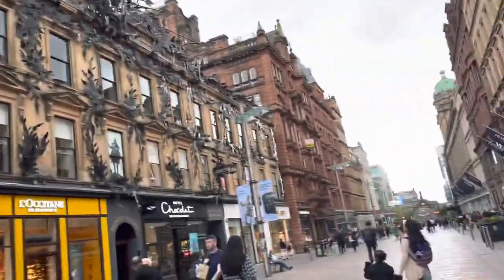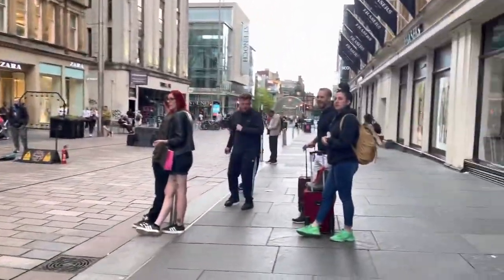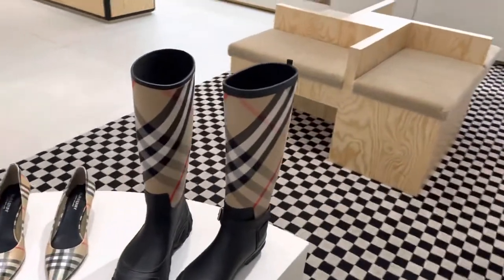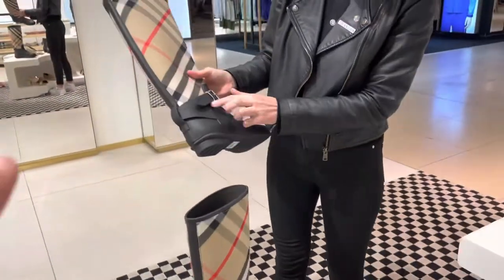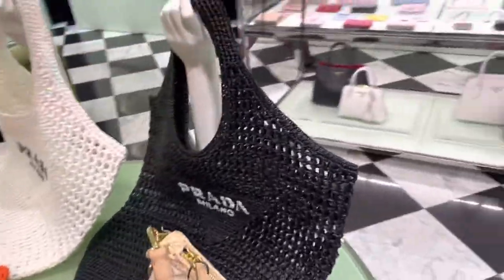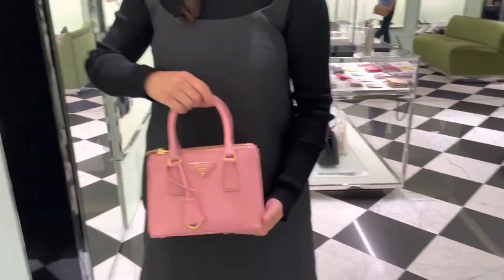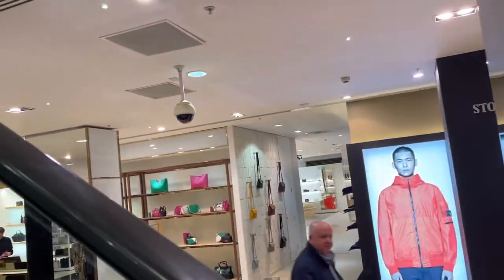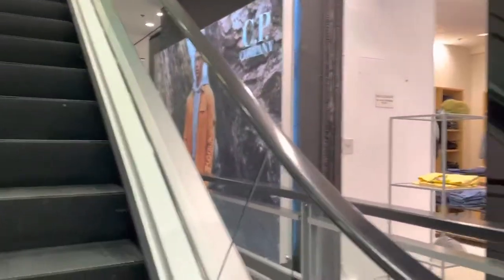Inside Frasers Glasgow and checking out the Prada’s newest collection and showing what’s inside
Glasgow shopping vlog!!

burberryunitedkingdom#prada#chloe#frasersglasgow#shoppingvlog#travellingvlog